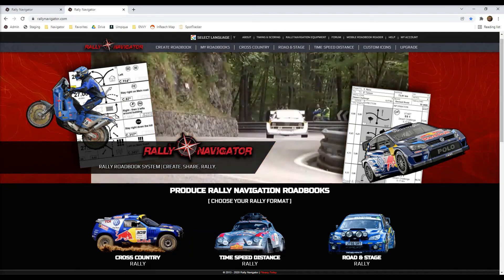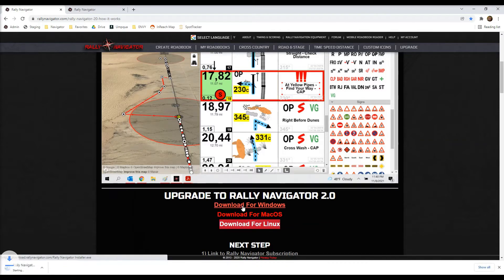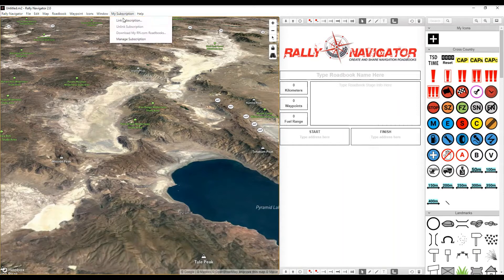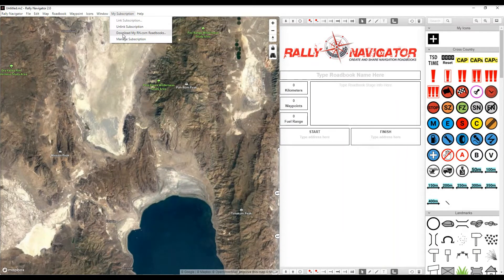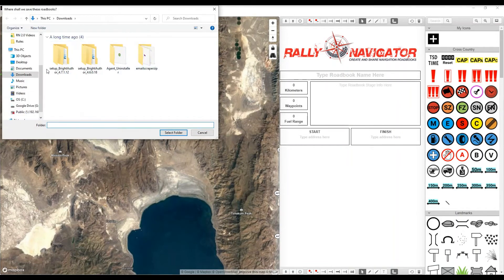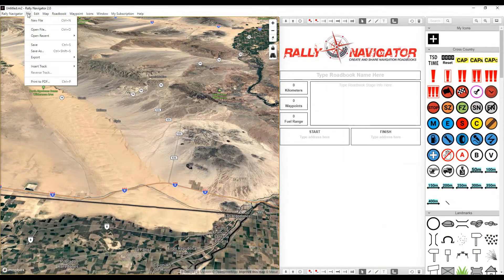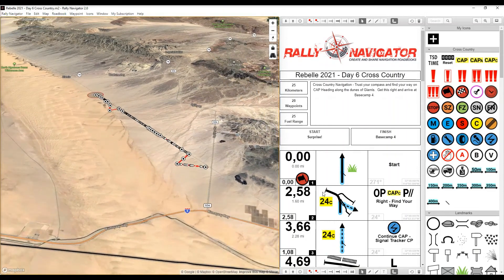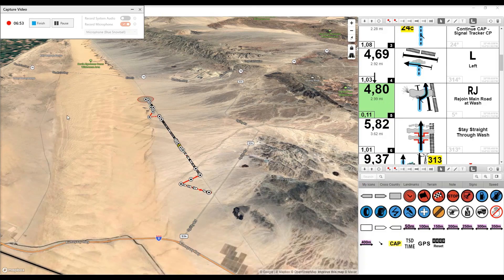Rally Navigator 2.0 Install and Link Subscription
RALLY NAVIGATOR 2.0 IS ALL NEW
NEW FEATURES
MapBox 3D Terrain Imagery - Offline Maps
Runs - Saves - Prints PDF on Local Computer
Share via Dropbox, iCloud, OneDrive

WHY SHOULD I UPGRADE?
Improved Stability - Speed - Security
No Surprise Software Updates
Total Control of Roadbook File Saving and Sharing
No Server Related Trouble